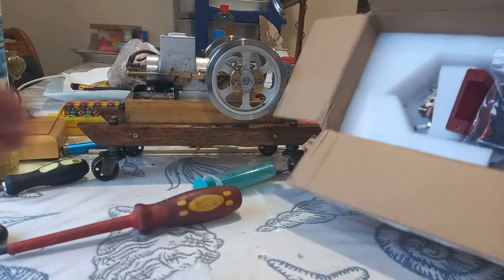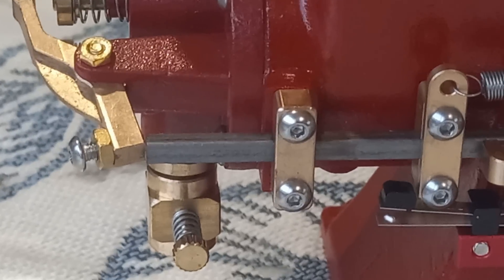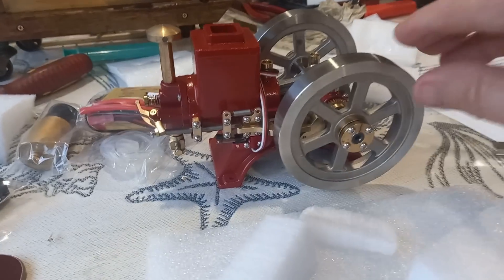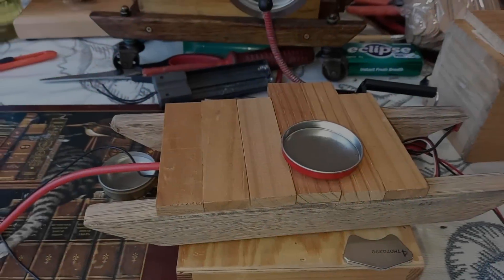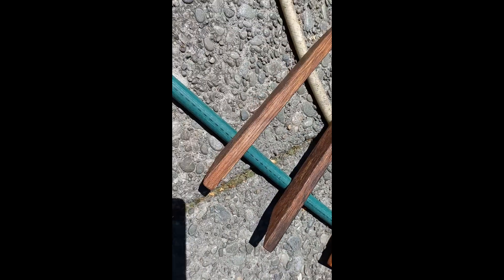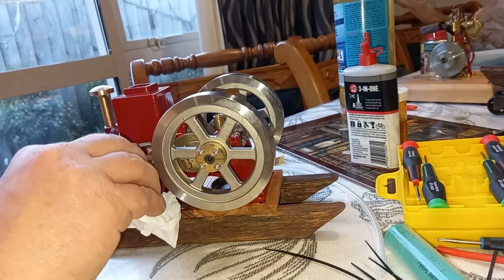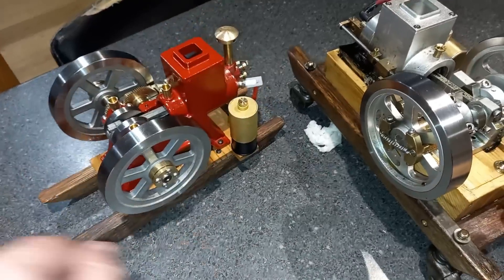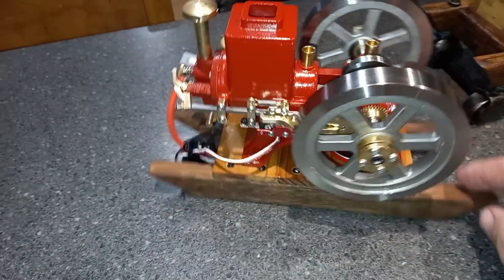ALL NEW 2022 Chinese Hit and Miss Model Engine! MUST SEE! MK3 Hit and Miss Engine Model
Branded "Enjomor" this model is cheap and way more traditional in construction than the previous Hit And Miss models from China in the past 3-4 years. Available from Stirlingkit.com and Aliexpress for around US$300 to $350.
Enjomor Hit and Miss UNBOXING - base tips and assembly of base - first run and review of characteristics - comparison to MKII Hit and Miss. Keywords: Red hit and miss. Enjormor hit and miss review. Enjormor hit and miss engine review.